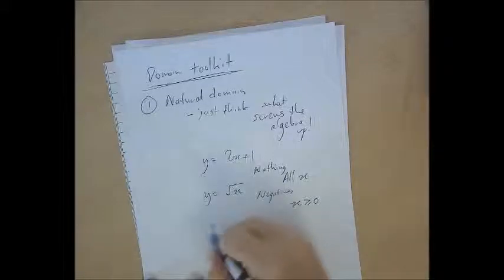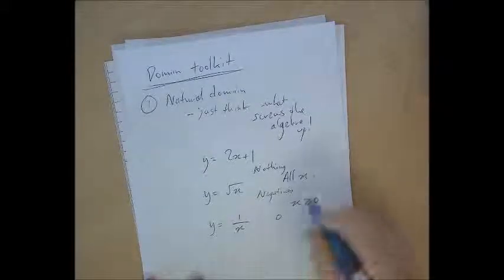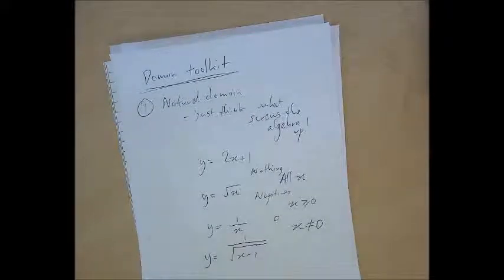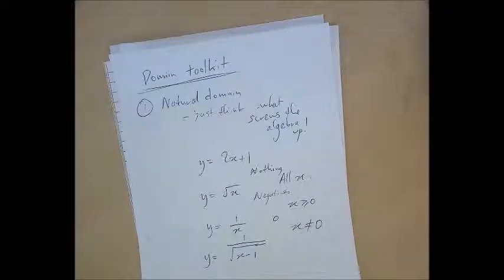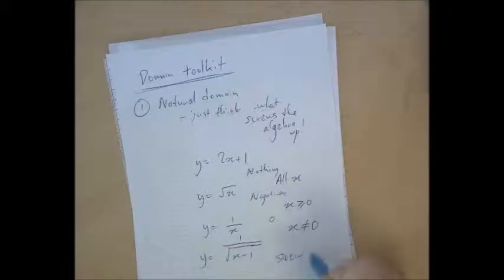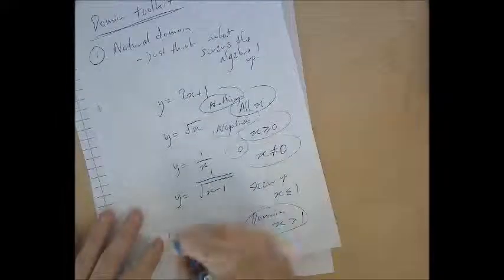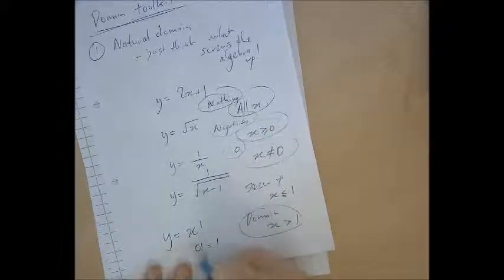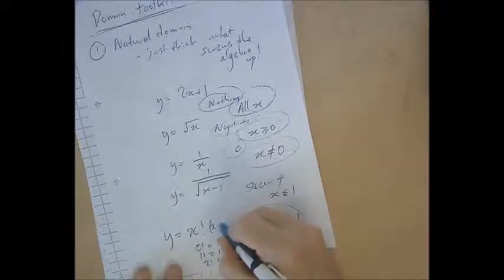Domain and range Part 4